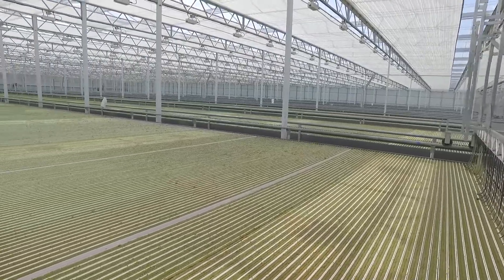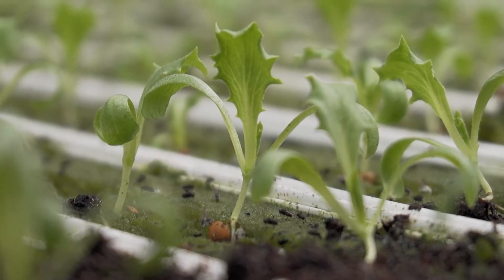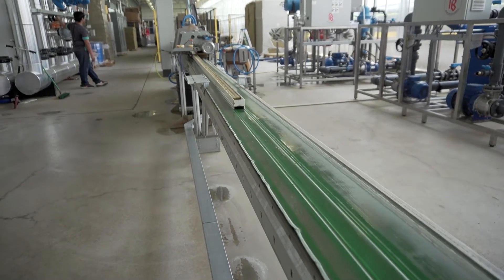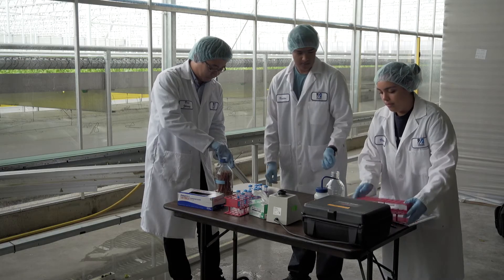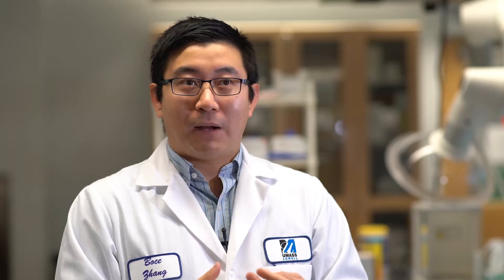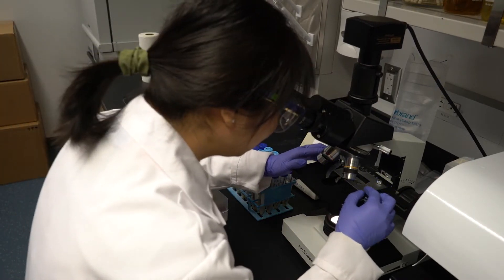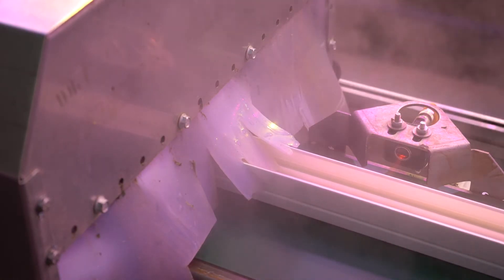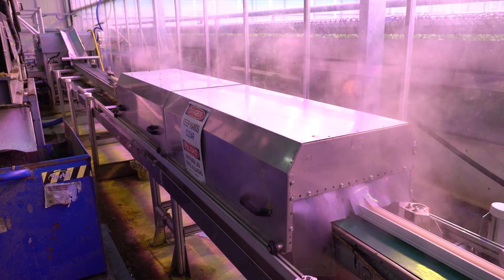Little Leaf Farms Avoids Using Toxics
Little Leaf Farms in Devens, Mass. opted to purchase a high-pressure washer to remove algae from the gutters where the lettuce grows rather than using harsh chemicals. TURI helped Little Leaf confirm that the gutters were clean by enlisting the help of Assistant Professor Boce Zhang in the UMass Lowell Food Safety Lab.